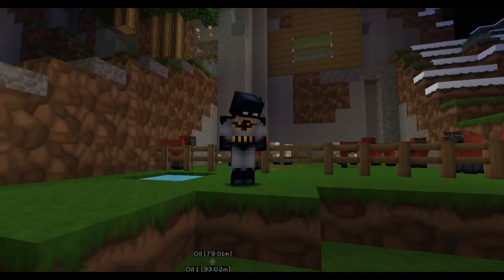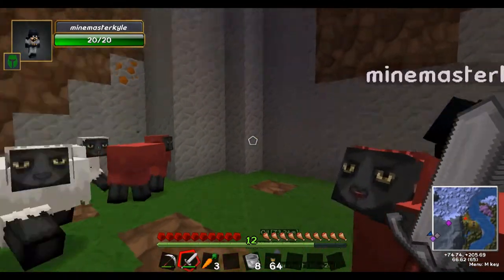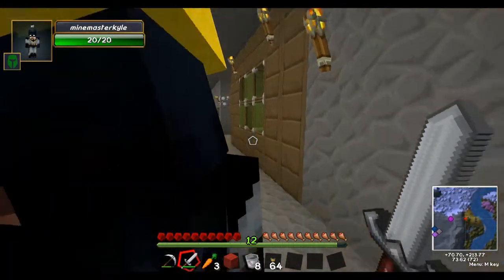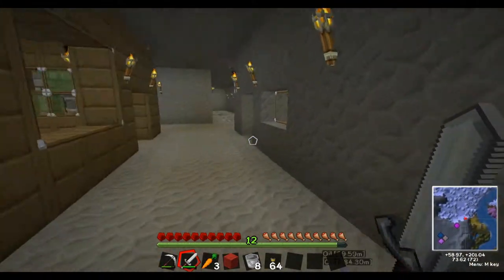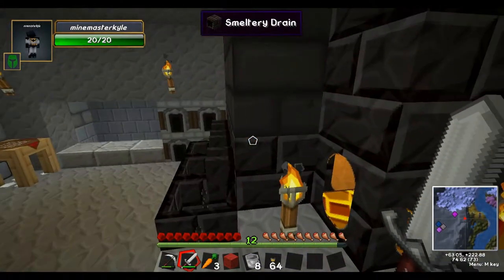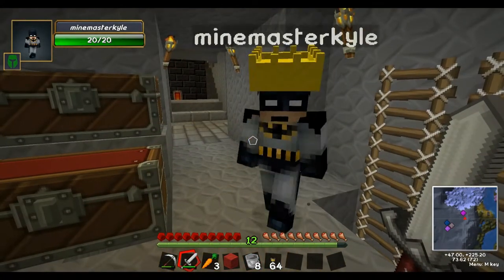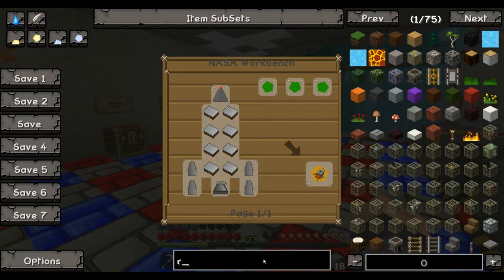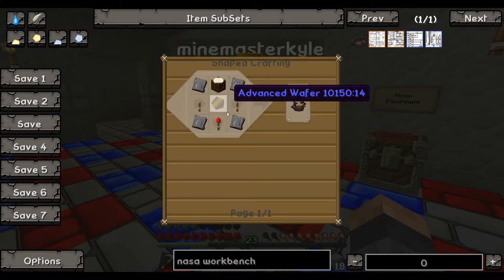Galacticraft Episode 001 - Intro, Wafers, and Oxygen Gear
Kyle and I give an intro to our Galacticraft series with a quick tour. I pick up with the construction of our oxygen gear for moonwalks. Kyle works on the construction of our NASA Workbench.